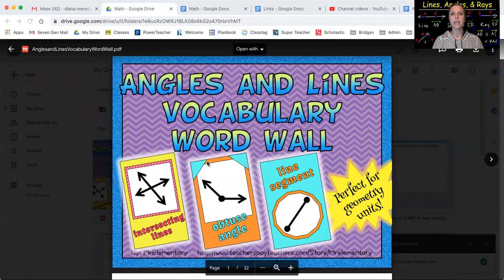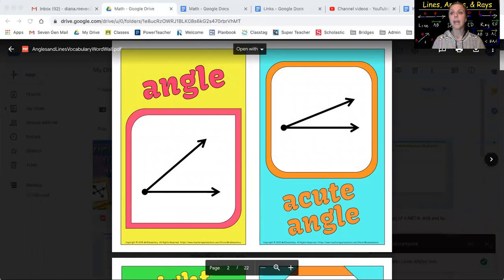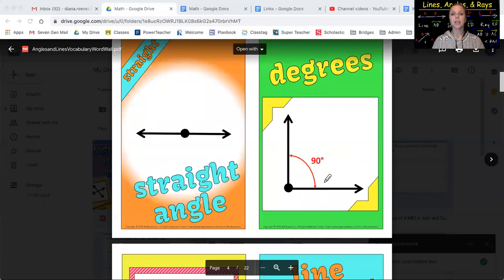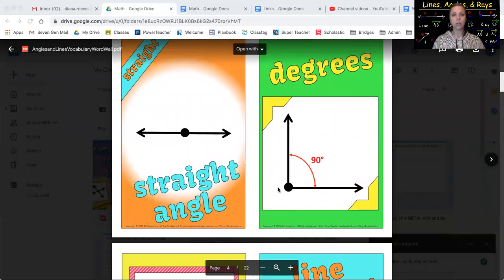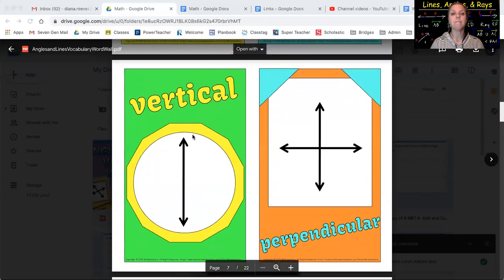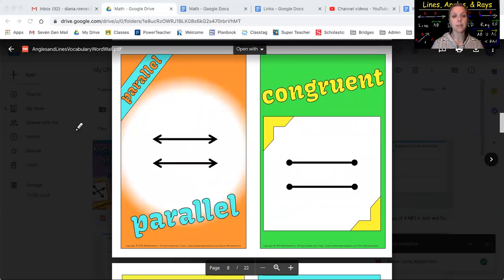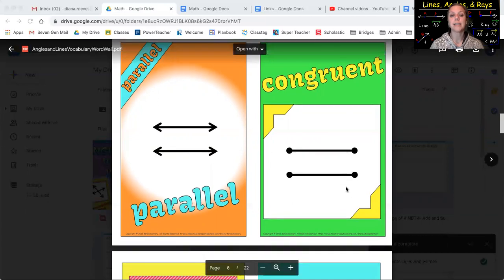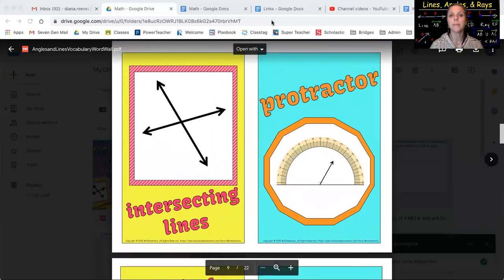Points Lines Angles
The basics of points, lines, and angles.